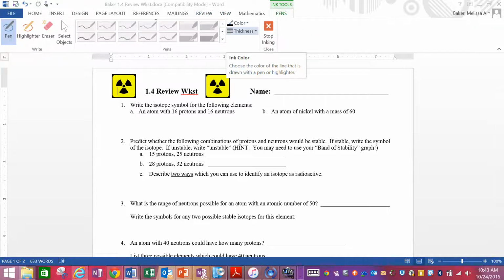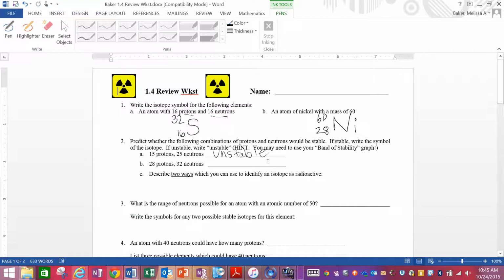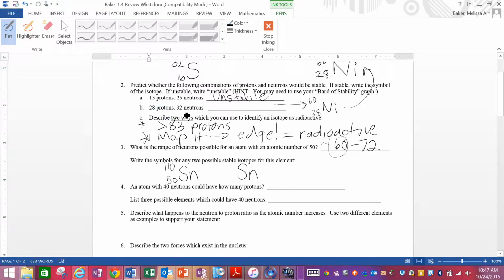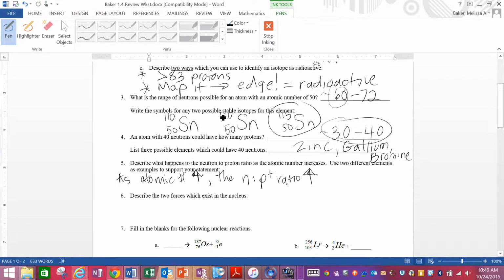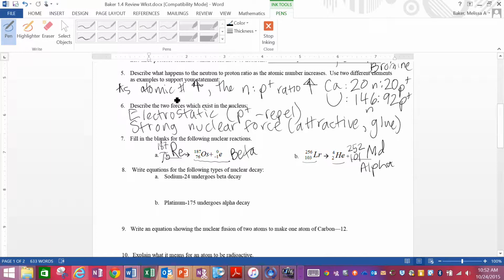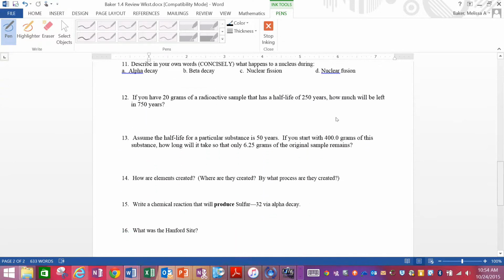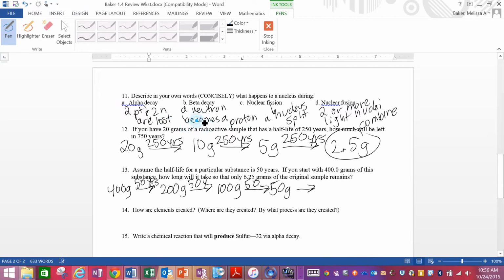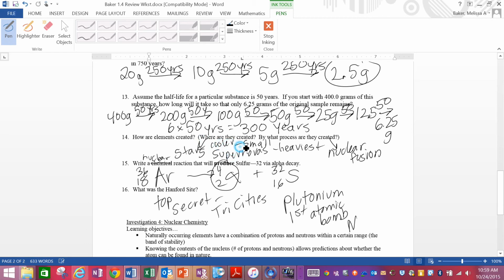Unit 1.4 Review Wkst